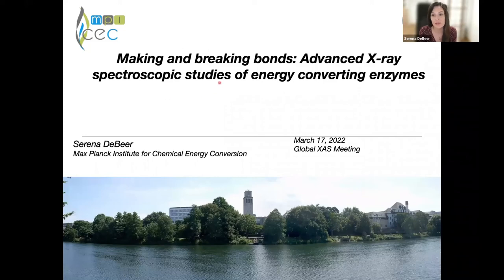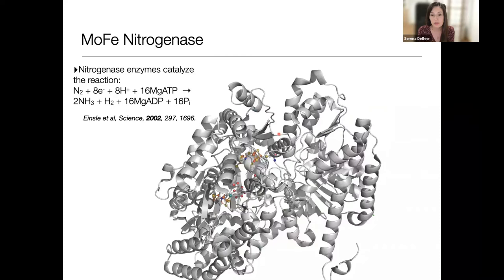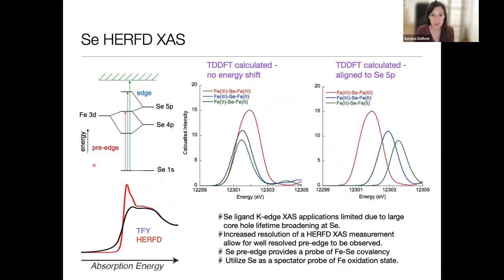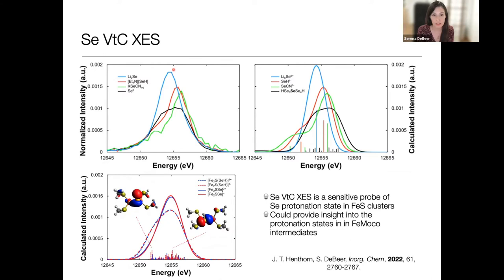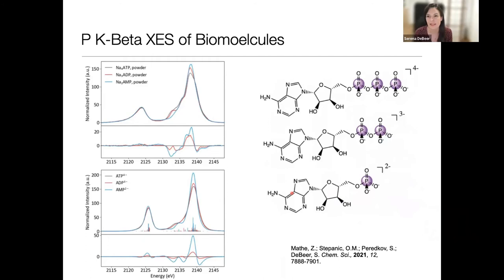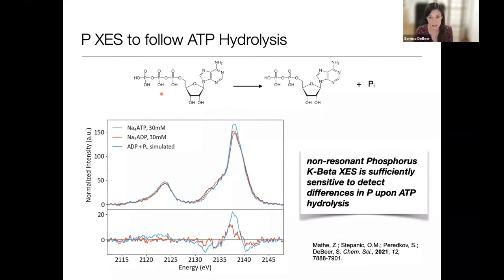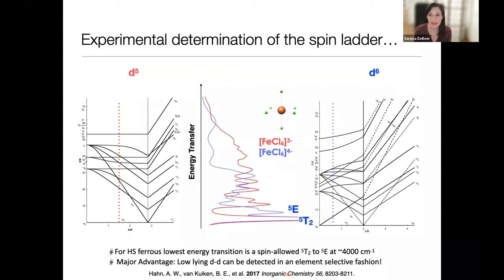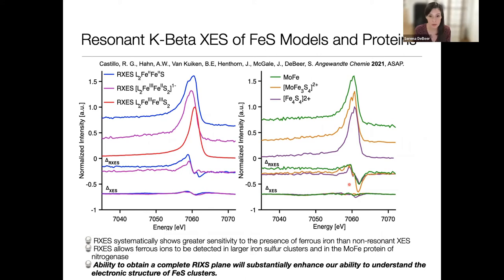Advanced X-ray Spectroscopic Studies of Energy Converting Enzymes (Prof. Serena DeBeer, MPI-CEC)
Title: Making and Breaking Bonds: Advanced X-ray Spectroscopic Studies of Energy Converting Enzymes
Speaker: Prof. Serena DeBeer (Max Planck Inst for Chemical Energy Conversion)

Abstract:
The efficient and reversible storage and release of energy in chemical bonds is an essential aspect, and a great challenge in energy research.  The activation of small molecules (N2, O2, CO2) can be achieved by homogenous, heterogeneous and biological catalysts. Of the possible metal catalysts, nature is unsurpassed in terms of facilitating small molecule activation with stunning efficiency and selectivity.  This has inspired much fundamental research directed towards understanding the enzymatic mechanisms on an atomic level. In this talk, I will discuss recent studies using advanced X-ray spectroscopic approaches, as well as laboratory spectroscopy, to understand the biological dinitrogen reduction on a molecular level.  I will also discuss recent advances using phosphorus X-ray emission spectroscopy (XES) to understand transformations of biomolecules, which has broad applicability in biological energy transduction. Finally, applications of 1s3p resonant inelastic X-ray scattering (RIXS) to enzymes will be highlighted.

Recommended reading:

Gomez Castillo, R., Hahn, A. W., van Kuiken, B. E., Henthorn, J. T., McGale, J., DeBeer, S. (2021) Probing Physical Oxidation State by Resonant X-ray Emission Spectroscopy: Applications to Iron Model Complexes and Nitrogenase. Angew. Chem., Inter. Ed., (60), 2-12. doi:10.1002/anie.202015669.

Mathe, Z., McCubbin Stepanic, O., Peredkov, S.,  DeBeer, S. (2021) Phosphorus K beta X-ray emission spectroscopy detects non-covalent interactions of phosphate biomolecules in situ. Chem. Sci. doi:10.1039/d1sc01266e.

Henthorn, J.T., DeBeer, S. (2022) Selenium Valence-to-Core X-ray Emission Spectroscopy and Kβ HERFD X-ray Absorption Spectroscopy as Complementary Probes of Chemical and Electronic Structure. Inorg. Chem. 61 (6), 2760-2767. doi:10.1021/acs.inorgchem.1c02802

Henthorn, J.T., Arias, R.J., Koroidov, S., Kroll, T., Sokaras, D., Bergmann, U., Rees, D.C., DeBeer, S. (2019). Localized Electronic Structure of Nitrogenase FeMoco Revealed by Selenium K-edge High Resolution X-ray Absorption Spectroscopy. J. Am. Chem. Soc. 141(34), 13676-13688.  doi:10.1021/jacs.9b06988